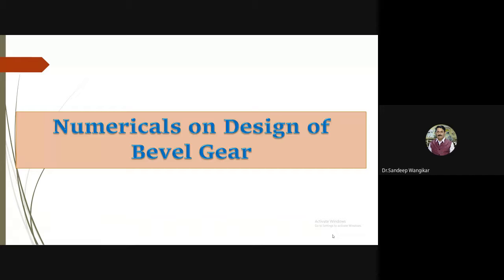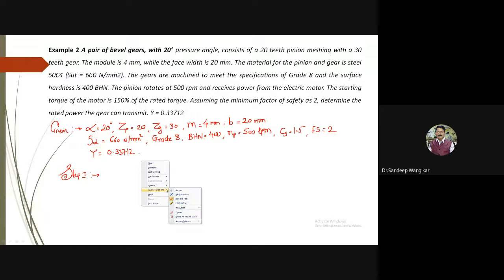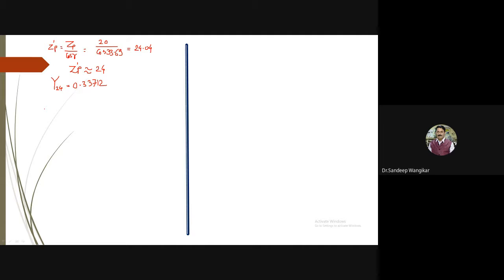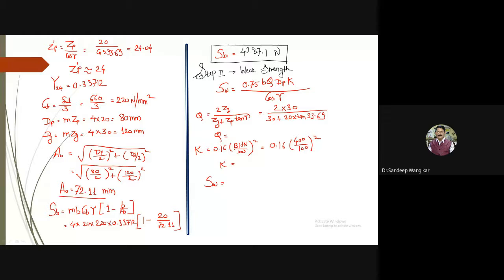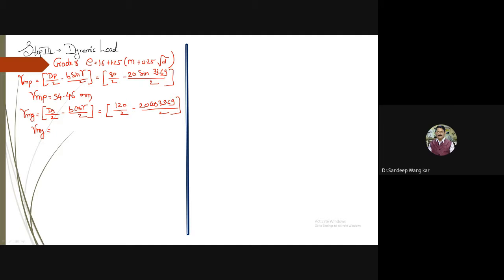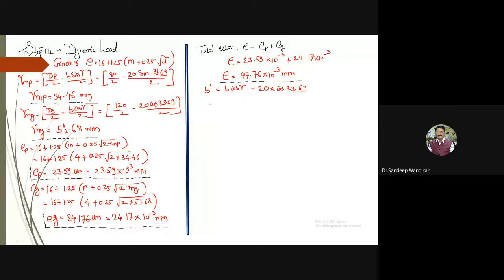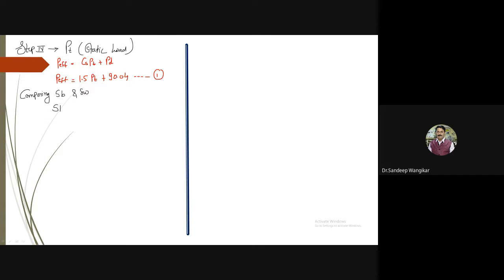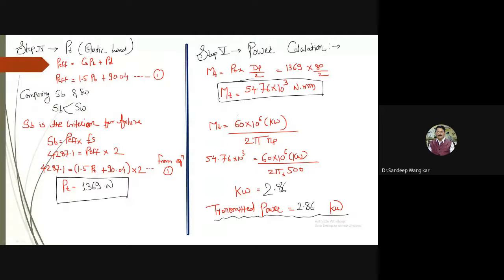Numerical on Bevel Gear- Power Calculation